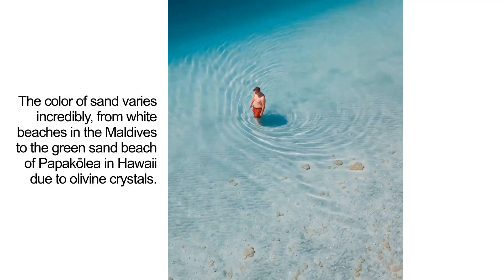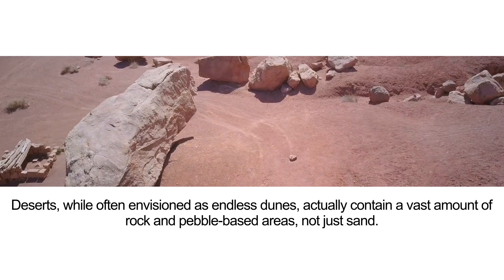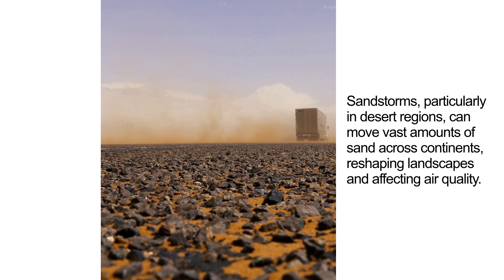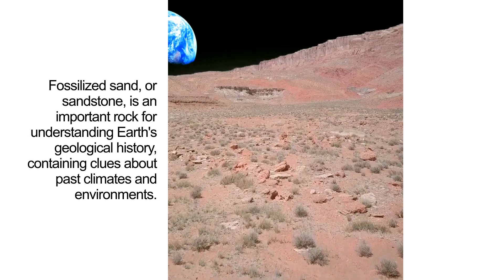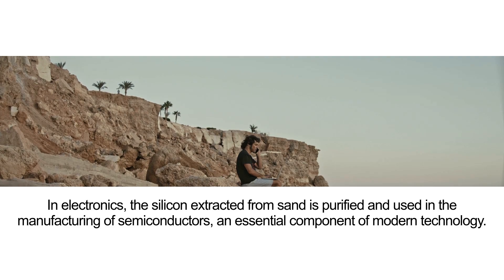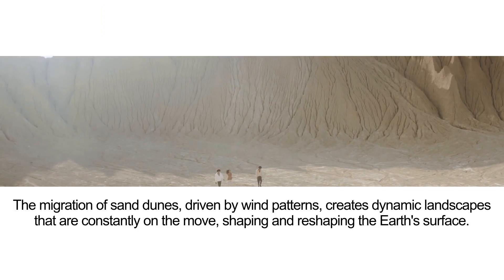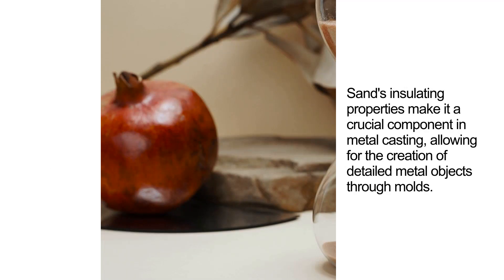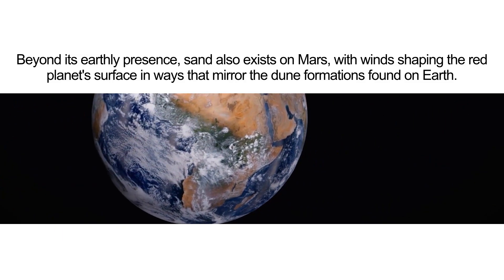Incredible Facts About The Fascinating World of Sand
Dive into the granular world of sand and uncover the secrets it holds beneath its grains. From deserts to beaches, sand has stories to tell.